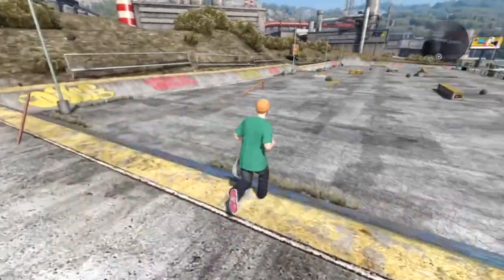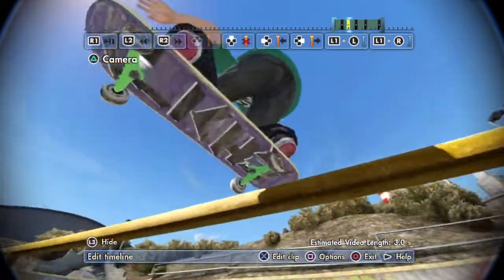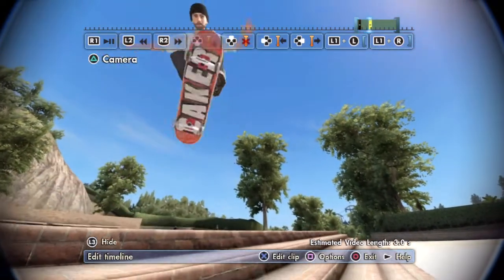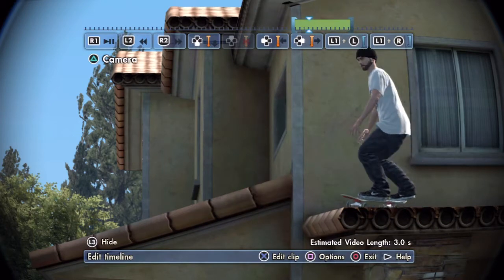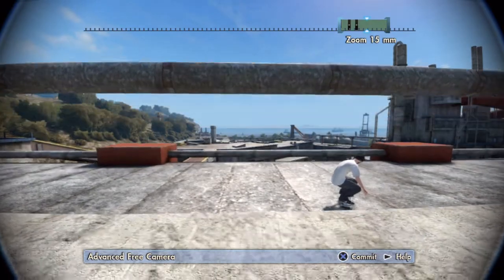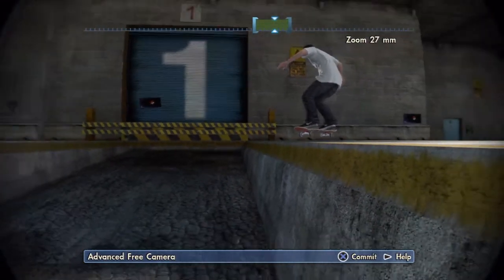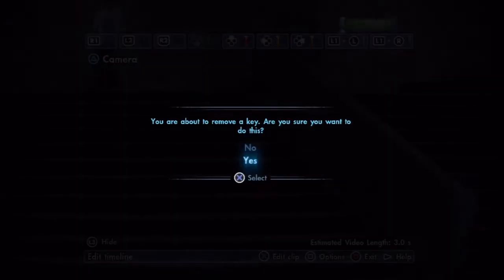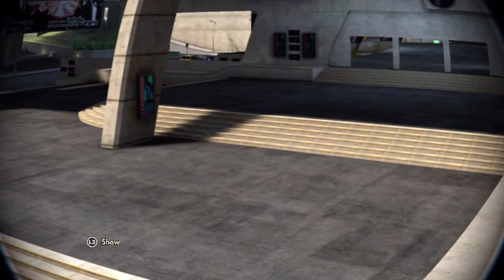skate 3 filiming tutorial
i got alot of questions on how i film and how to film on skate 3. so i decided to make a tutorial, if this helped you out or you enjoyed it then please leave a like so more ppl can start making videos, lets not let this series die!